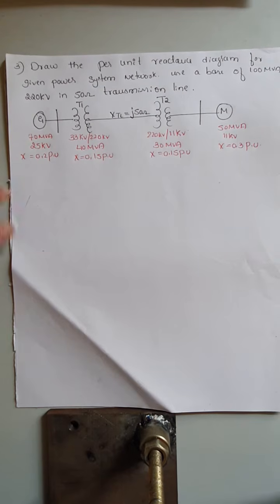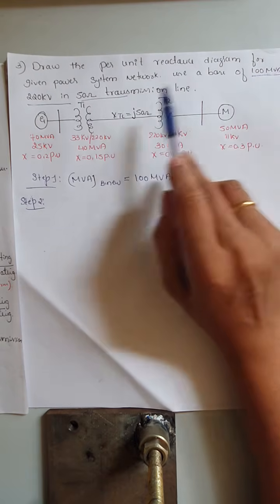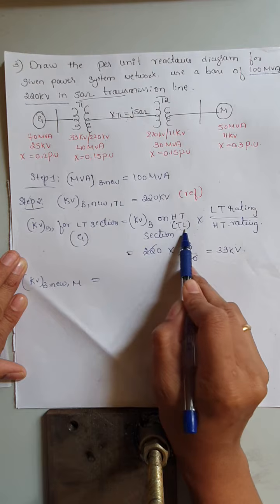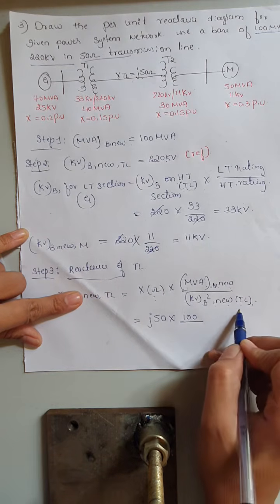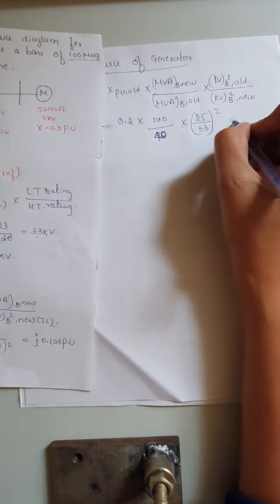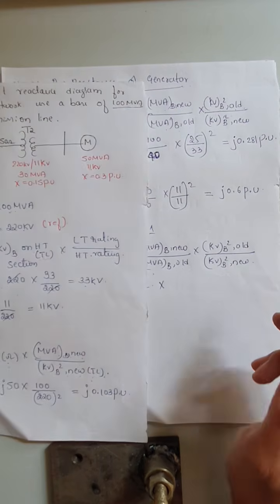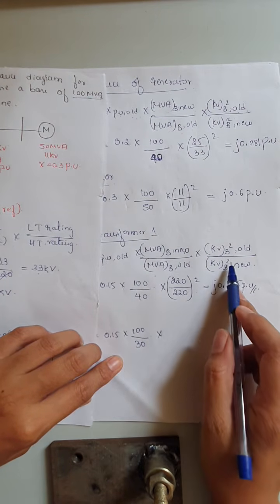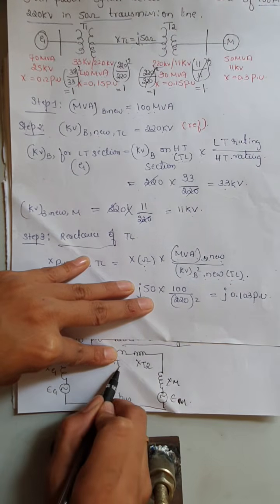Problem 3 on Module 1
Problems on drawing Reactance diagram from one line diagram